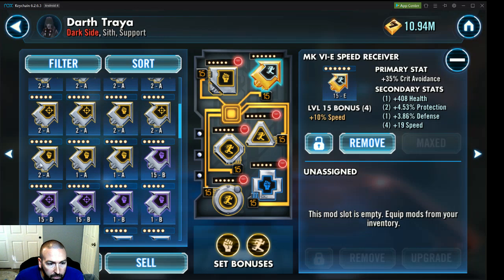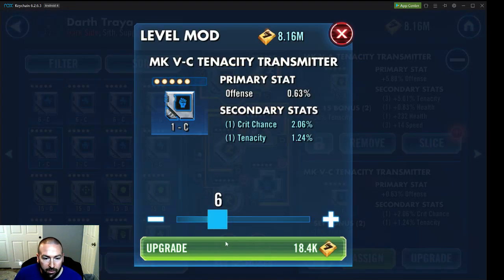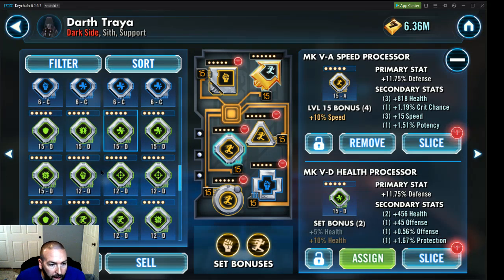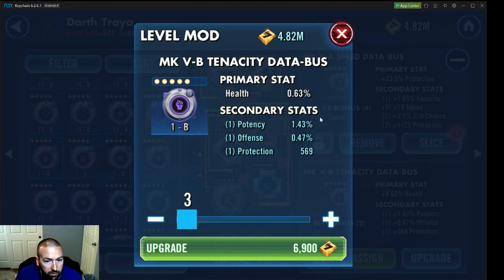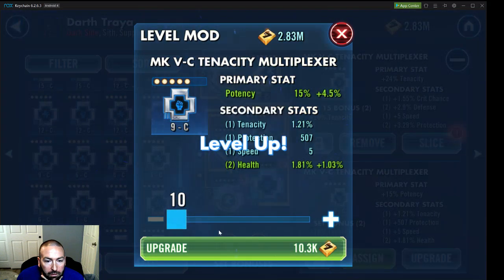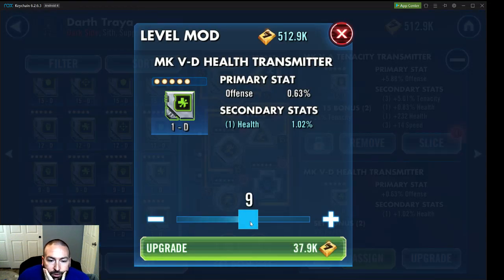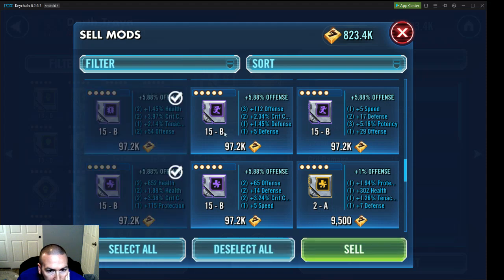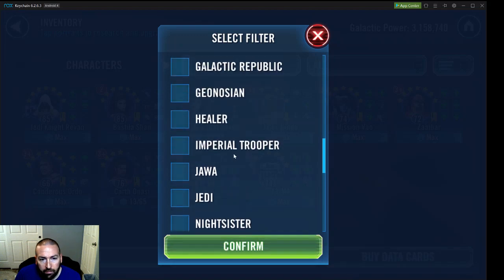Wasting 11M Credits on Mod Gambling - Star Wars Galaxy of Heroes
Leveling all of my mods to try and find speed.  Lots and lots of bad RNG and only 1 decent mod out of 11M credits.